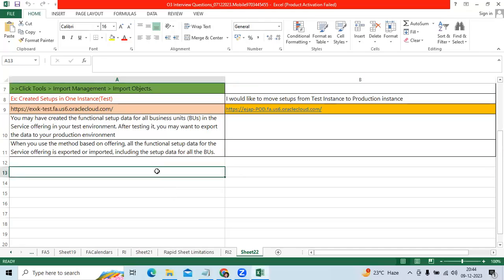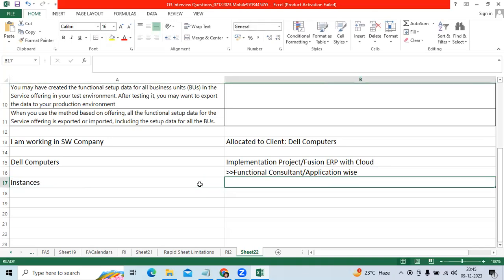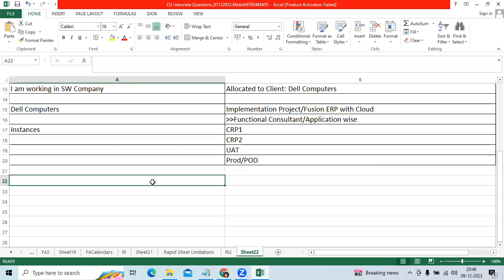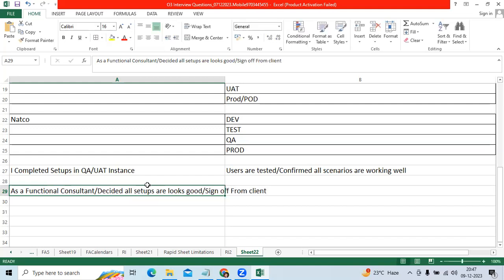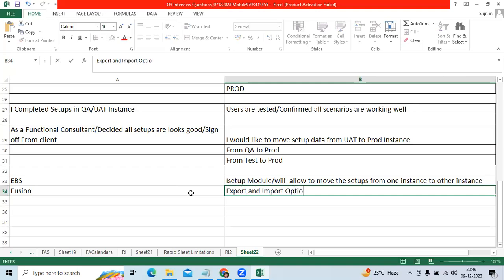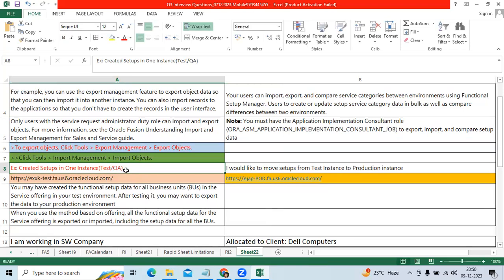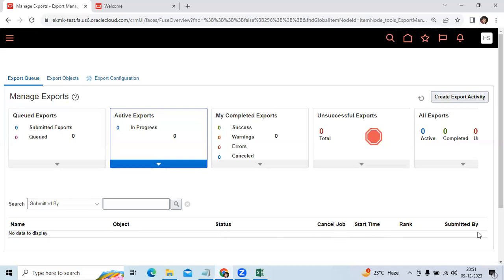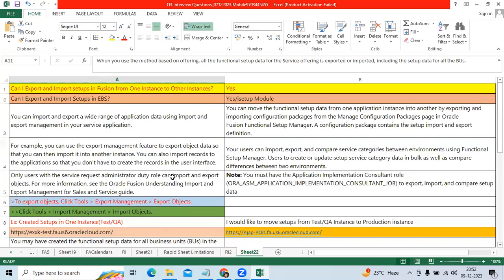Configurations Export and Import between Instances o3technologies Realtime Scenario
OracleFusionbackenddatabase
Oracle Fusion EBS assets
o3technologies#fusioncloudfinancials#oracleebs#fusionrealtimeprojecte#fusionandebsinterviewquestions#resumepreparation#fusionfinancialstelugu
Fusion General Ledger
Oracle ebs